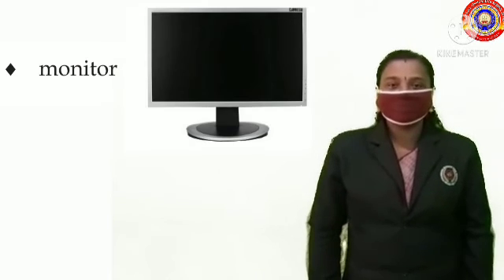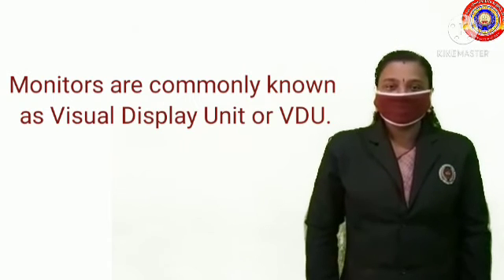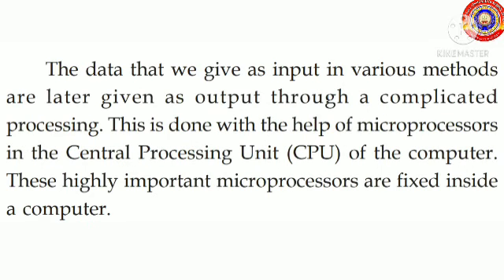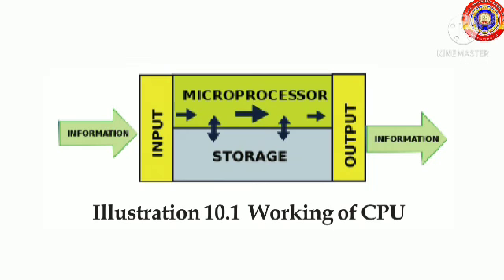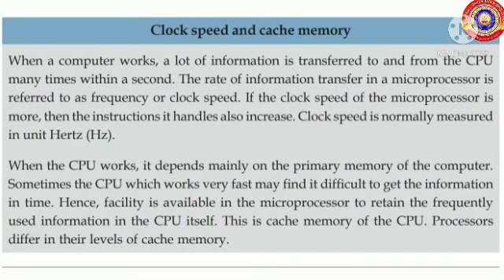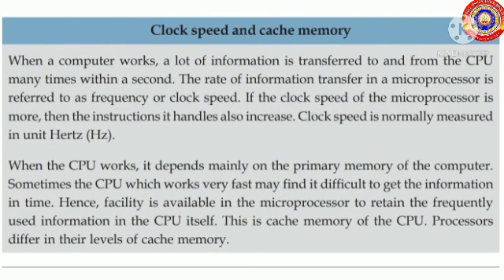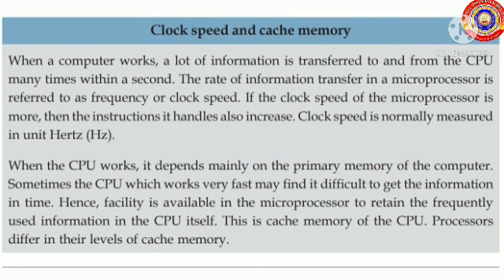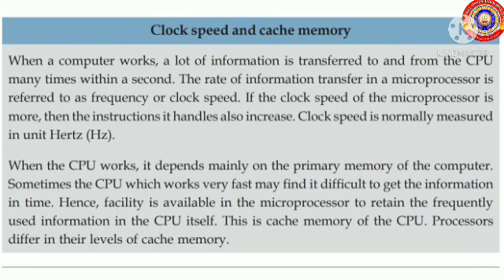KRSMA#Standard 9 IT Part 2 Lesson 10 Inside The Computer.